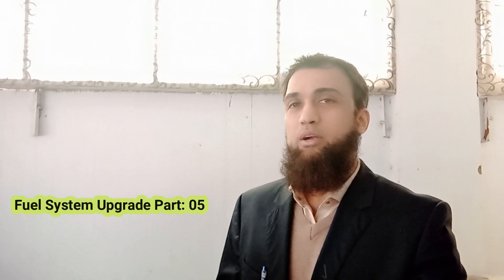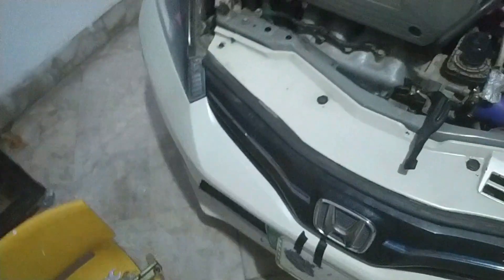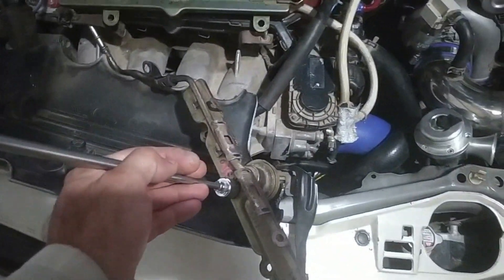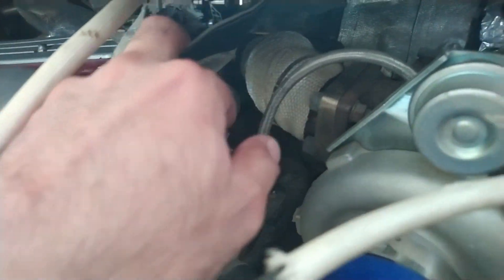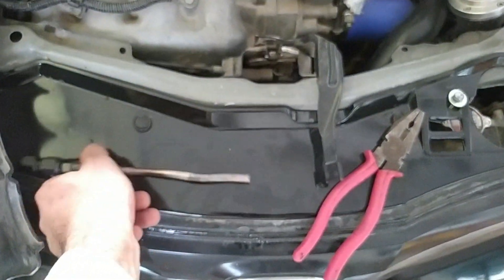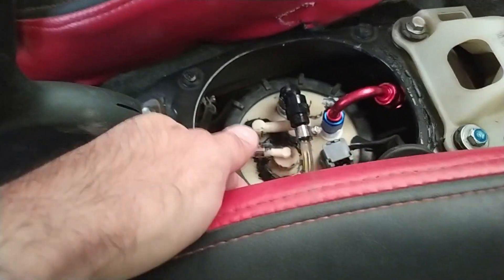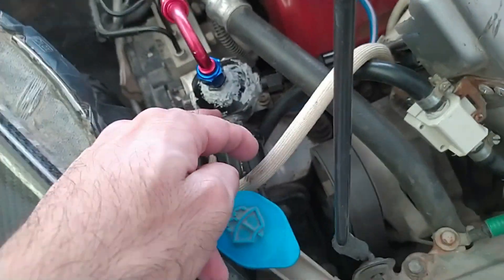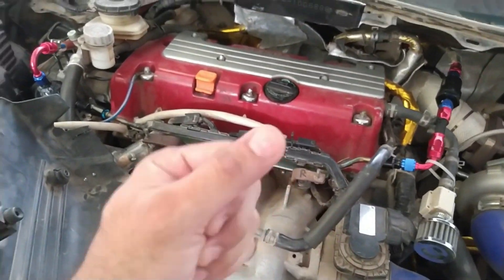Honda Fuel System Upgrade Part 05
Continuation from Part 4 to upgrade modern Honda's returnless fuel system to retun fuel system. This involves modify your stock fuel rail to a retun type fuel rail for cheap. Can be appllied to other modern cars having modern type of returnless system. (not for direct fuel injection systems).
00:00 Intro
01:21 No nonsesne fuel return system
04:36 Modify fuel rail
05:59 Fittigns needed
07:23 Trail fittment
08:49 Making hole in stock fuel rail
12:49 Check for leaks